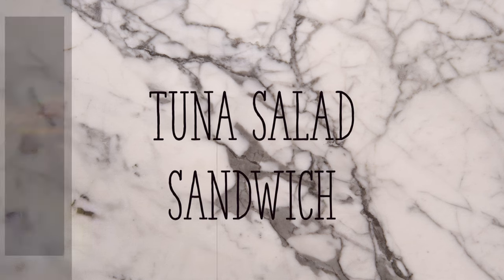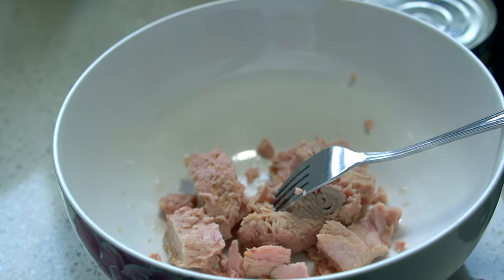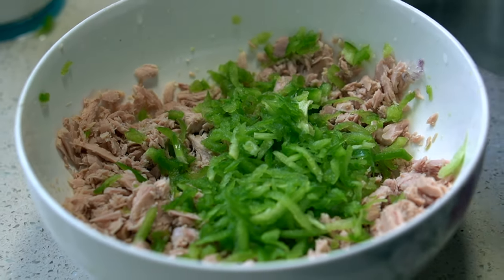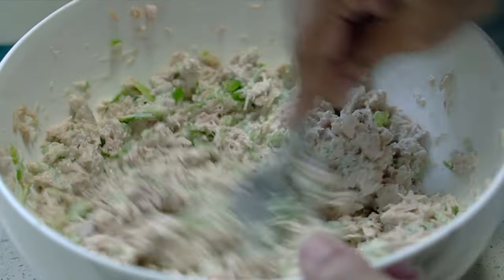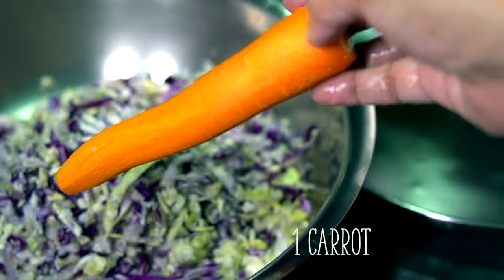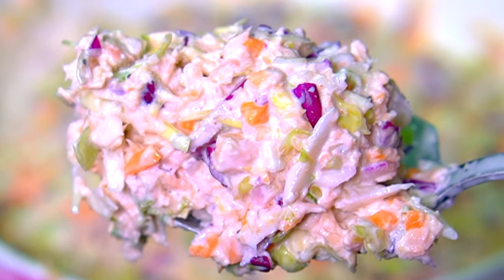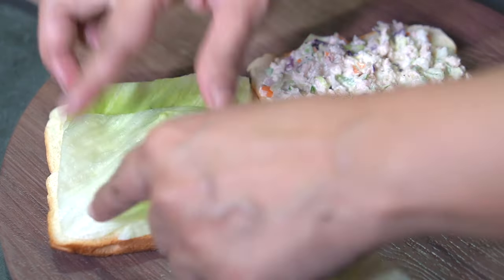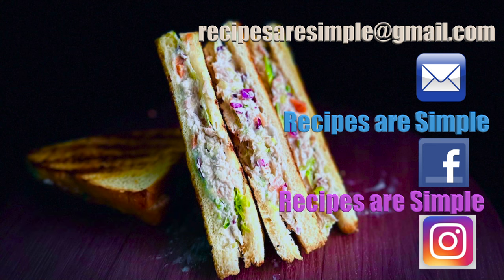🥪How to make a Tasty Tuna Sandwich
How to make a delicious Tuna Salad sandwich.
You must try and make the tuna salad sandwich like this... it is fabulous!
dedicated to my dear friend Lucy @RetiredSchoolCook  with ❤️

Full RECIPE 👇
(updated soon)

bgmusic:chilled out

0:37 canned tuna
0:48 shallots, minced
1:13 green bell pepper(capsicum), grated
1:40 mayonnaise
2:02 salt and pepper
2:22 Chill the filling
2:44 mixed cabbage, finely chopped
2:49 carrot, grated
2:56 more mayonnaise for vegetables
3:09 Mix chilled tuna with the chopped vegetables
3:21 Chill the filling again till time to assemble
3:36 Butter the grill pan
3:42 Grill sandwich bread on one side
4:02 Thin layer of Mayo on untoasted sides of bread
4:08 Add filling on one slice
4:14  Torn lettuce on other slice